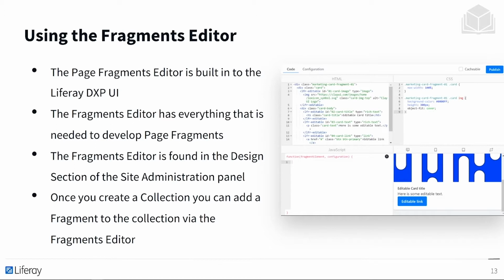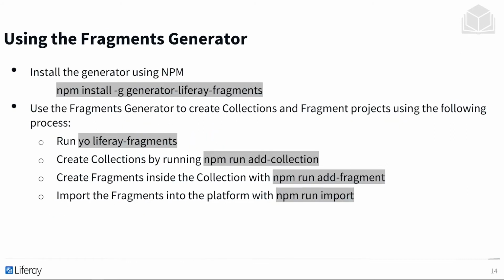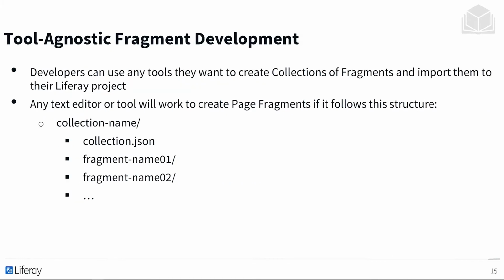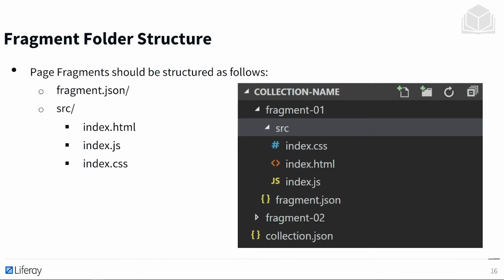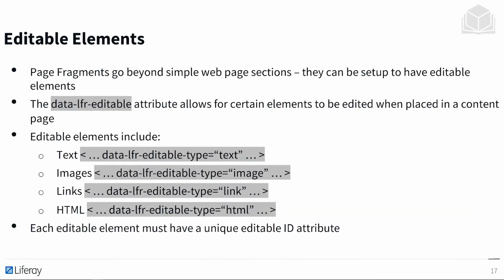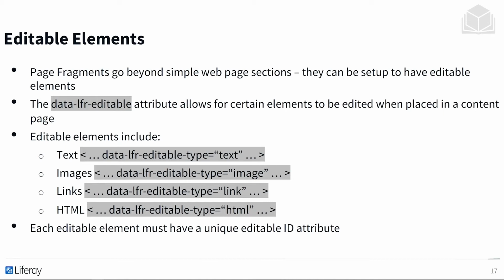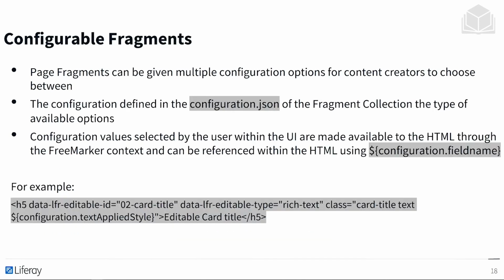Creating Page Fragments 7.3 Front-End Dev